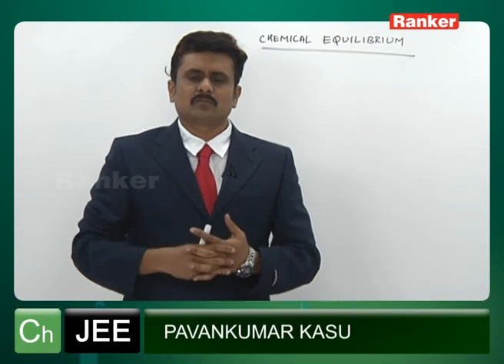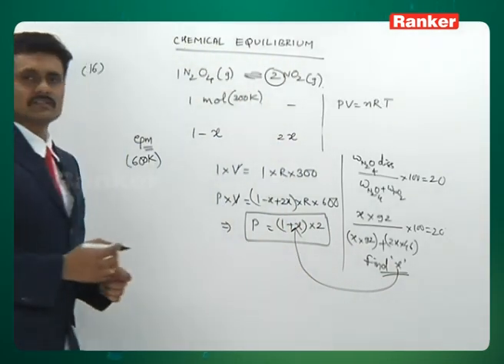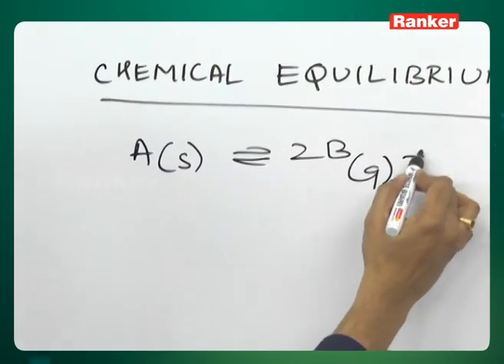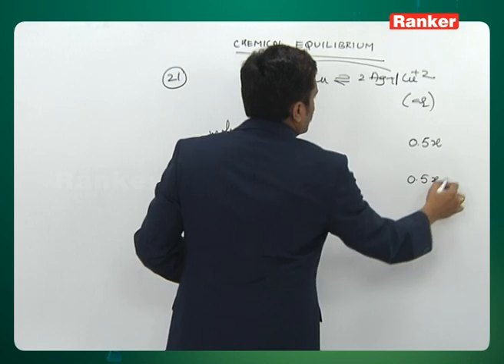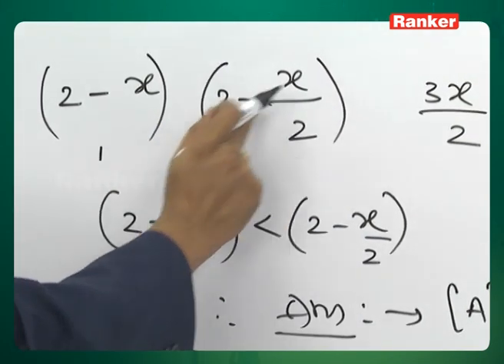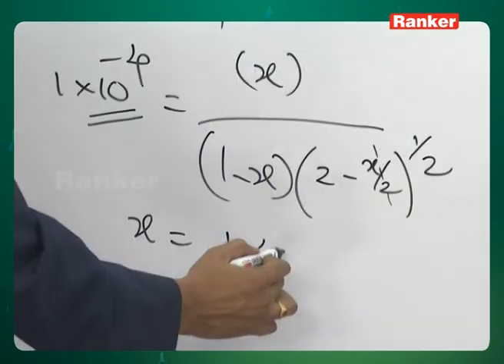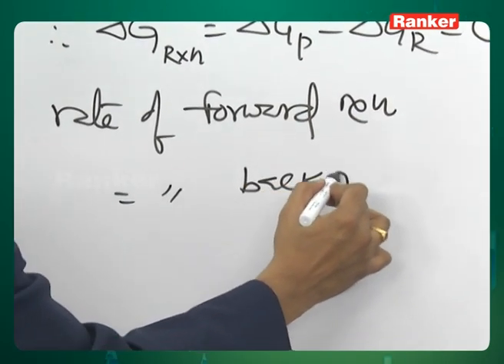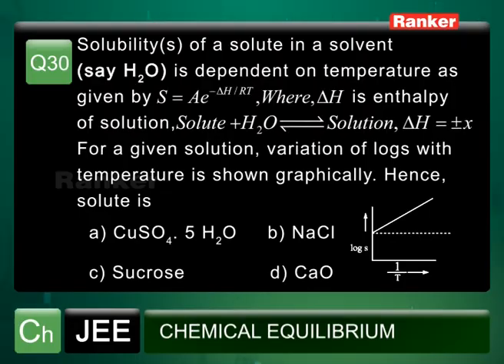Chemical Equilibrium | Chemistry | JEE MAIN | TS EAMCET | AP EAPCET | NEET 2023 | Pavan Kumar Kasu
This lecture video deals primarily with Chemical Equilibrium in Chemistry which is briefly explained by Pavan Kumar KAsu Sir.